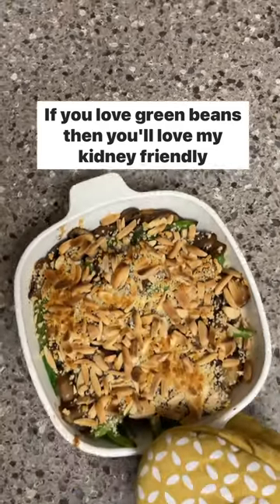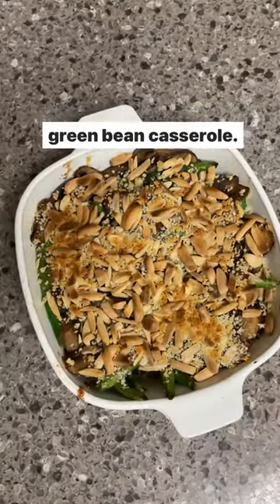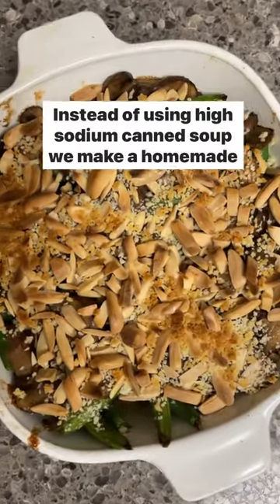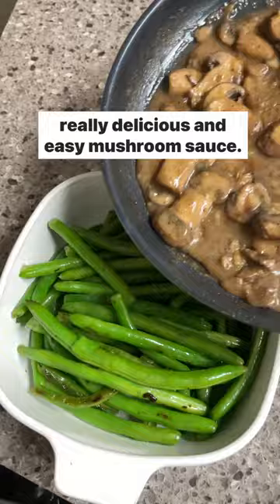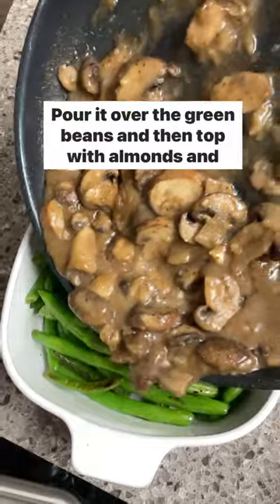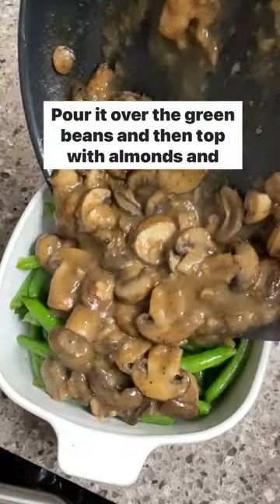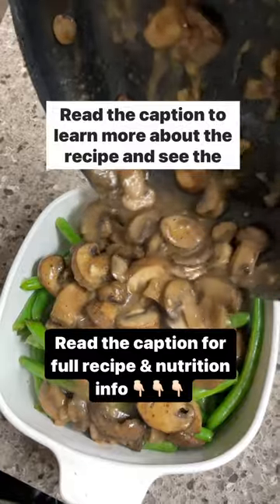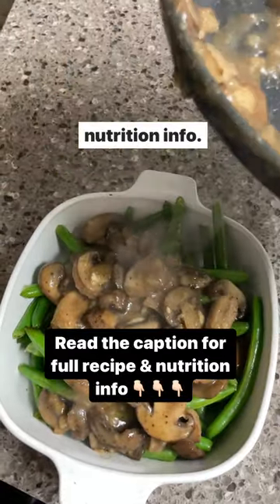Healthy Thanksgiving Kidney Friendly Green Beans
Save this recipe for the upcoming holidays!! 🎉🎉🎉

Celebrating holidays with CKD can sometimes bring stress and overwhelm.

What can you eat? What about salt? Can you eat turkey or mashed potatoes? There can be so much to keep in mind!! 😩

With Thanksgiving right around the corner, it can help to have a few kidney friendly recipes up your sleeve to help you feel confident and stress free during the holiday season.

Here is one of my fave lower sodium green bean dishes that is both kidney friendly and delicious! It’s my take on green bean casserole, but better! 🥘

Ingredients (Makes 4 servings):
-12 oz bag of green beans
-2 cups baby bella mushrooms
-1 tsp + 2 tbsp oil of choice (I recommend avocado or olive oil)
-2 tbsp flour or cornstarch
-1 cup of low sodium vegetable broth
-1 tsp black pepper
-1 tsp garlic powder
-1 tsp sherry cooking wine
-1 tsp coconut aminos
-¼ cup toasted almonds
-2 tbsp panko bread crumbs

Directions:
Preheat the oven to 375 degrees. Wash the green beans and saute in 1 tsp of oil for five minutes or until lightly browned.
Once green beans are done sauteing, put in a casserole dish and put aside.
Saute green beans in the same pan with the remaining oil. After about 15 minutes of the mushrooms cooking, pour in the vegetable broth.
Next, slowly whisk in the cornstarch or flour until it gets incorporated into the mushroom mixture. Add the sherry cooking wine and coconut aminos. Let the mushroom mixture cook for another 10 minutes or until it thickens slightly. Season with black pepper and garlic powder.
Pour mushroom mixture over the green beans and top with panko bread crumbs and almonds.
Bake the green bean casserole for 20 minutes. Enjoy!

Nutrition information:
211 calories
6.5 gm protein
280 mg potassium
125 mg sodium
6 gm fiber